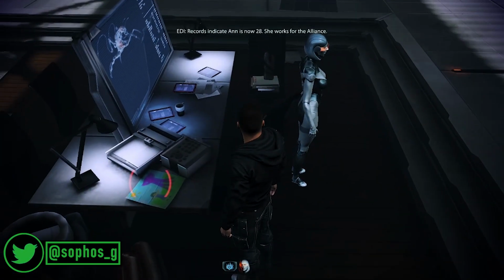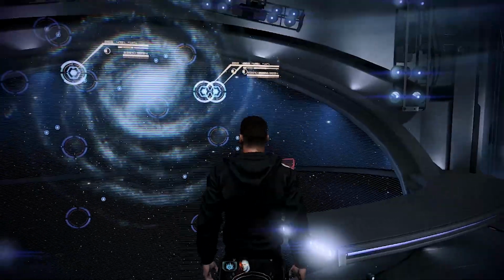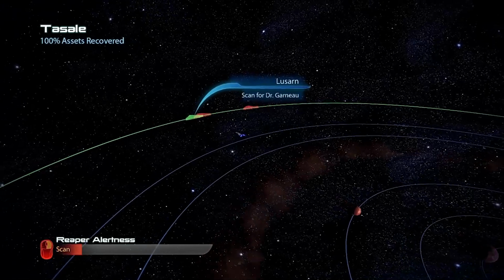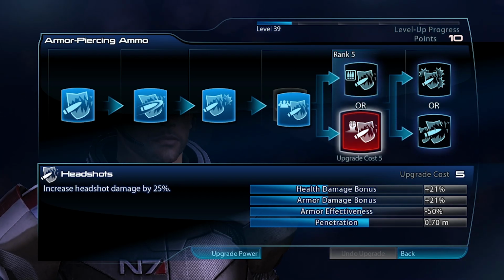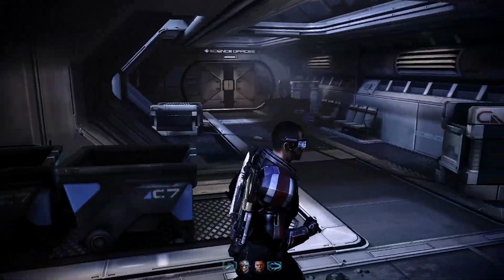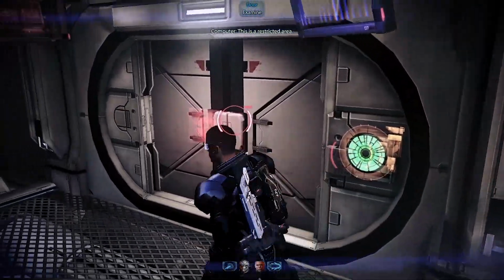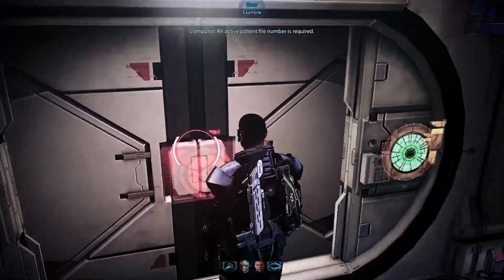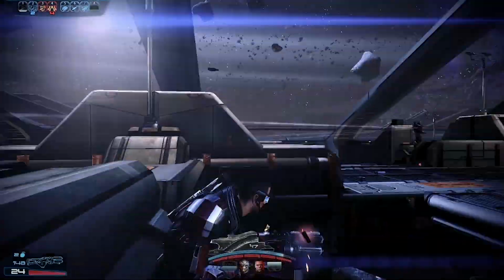Mass Effect 3 | Part 13 | Business as usual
Mass Effect 3 walkthrough as a soldier